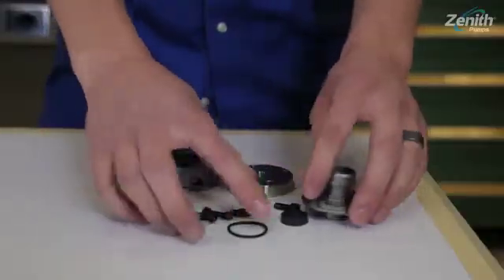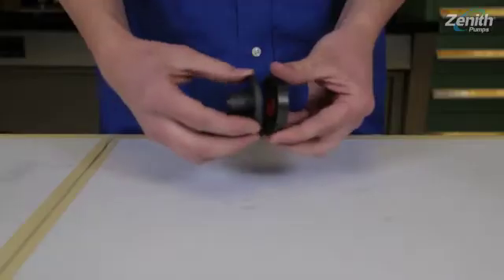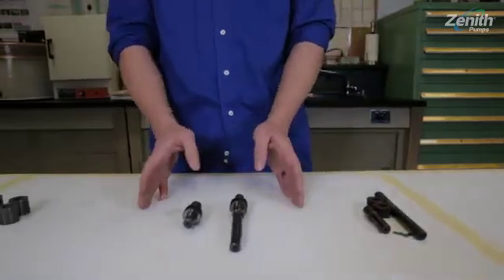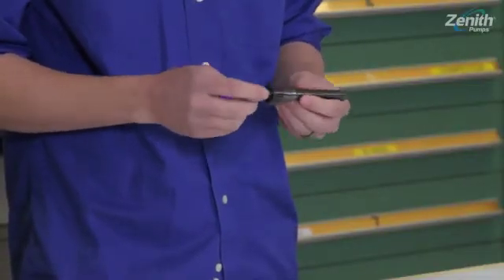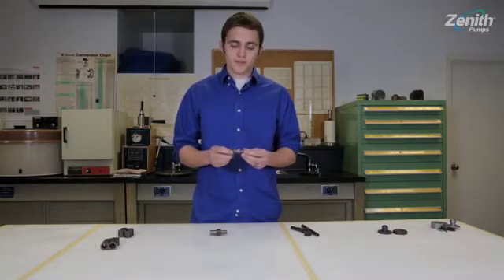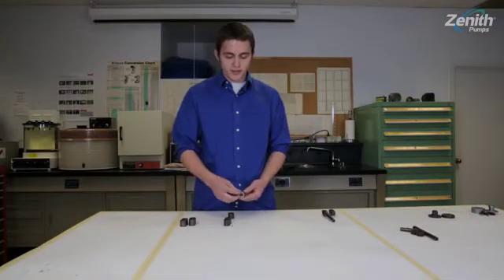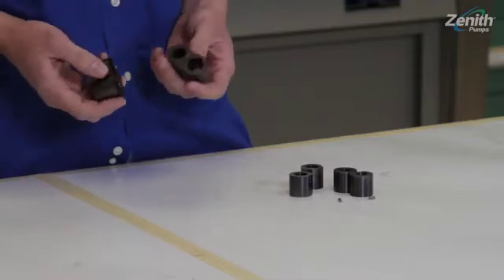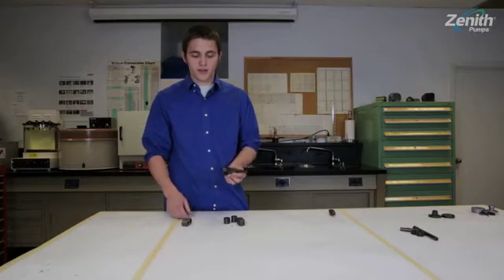The Best Just Got Better: A Design Comparison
This video features design engineer Philip Alexander demonstrating how a new design in three key areas of the Zenith PEP pump reduces assembly time by up to 90% with 50% fewer parts.